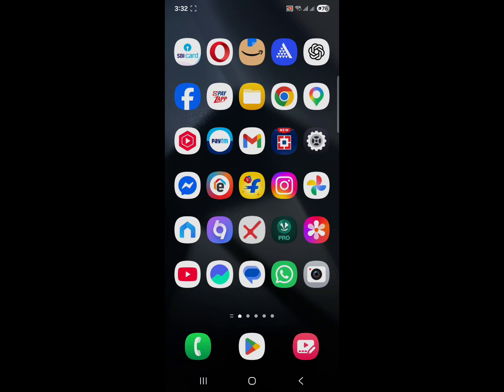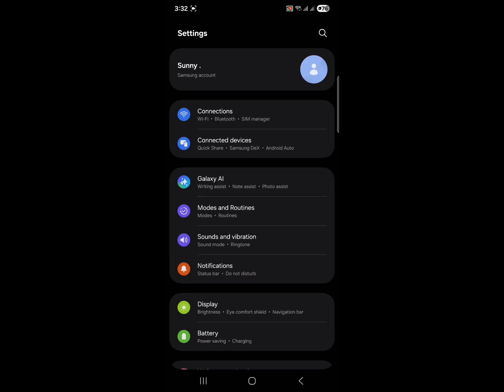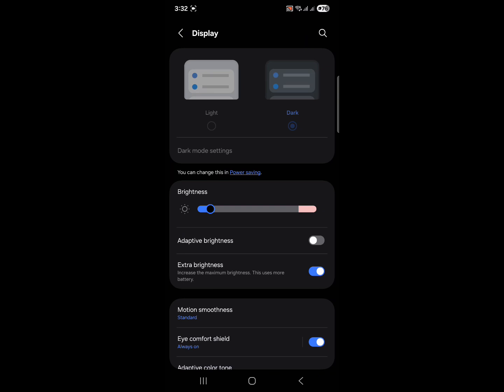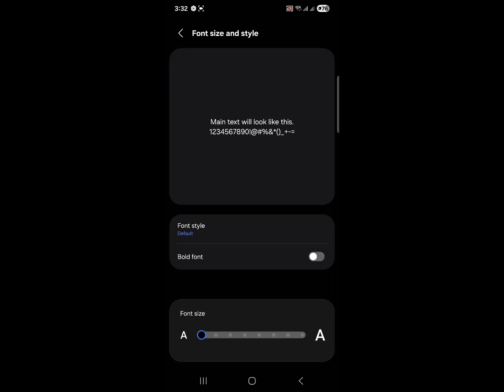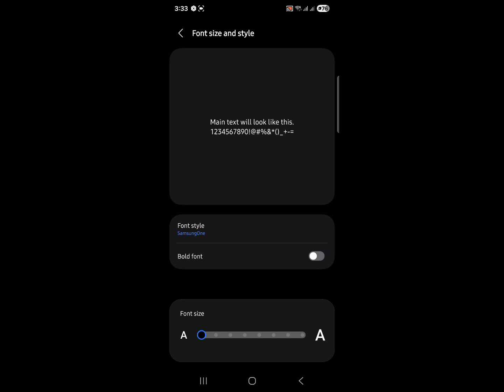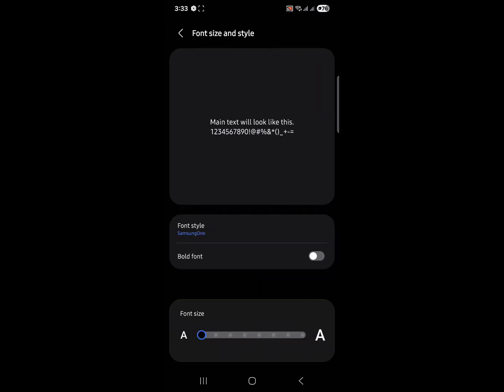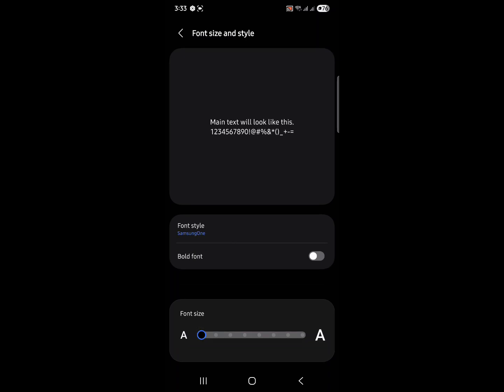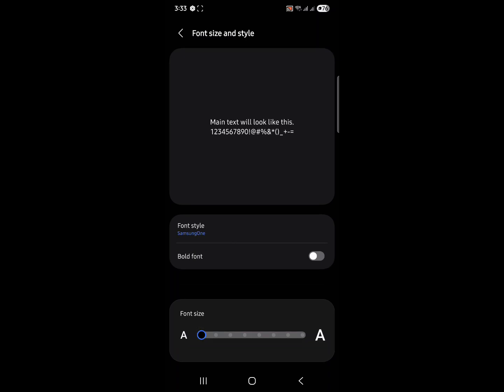How To Increase Font Size In Samsung Phones